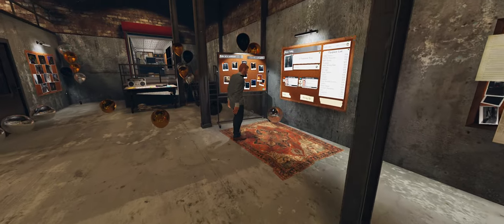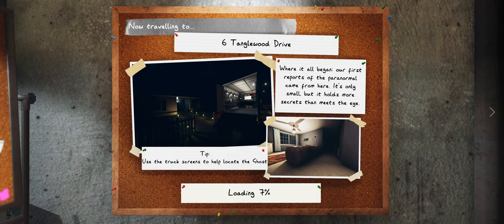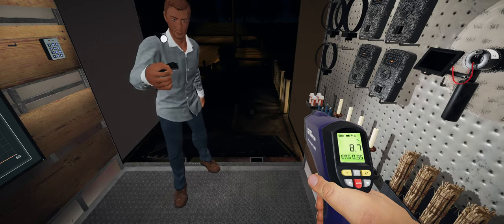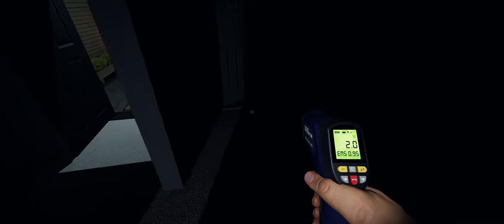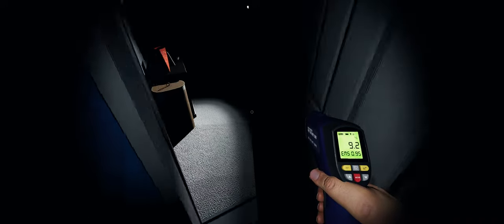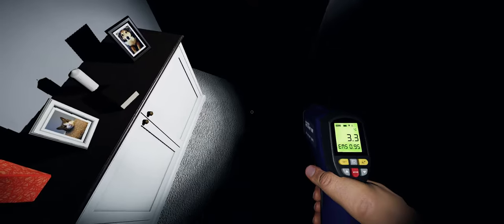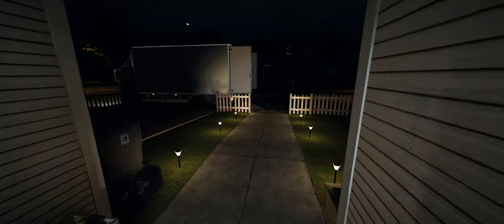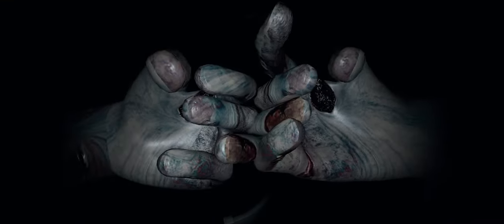That's one speedy betrayal - Phasmophobia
4:33 challenge with an imposter!

MUSIC

Phasmophobia is like a team that sets up for the ghost busters, but without the actual busting. Find evidence and figure out what you're dealing with, or just harass a ghost for fun. That's what I usually do.